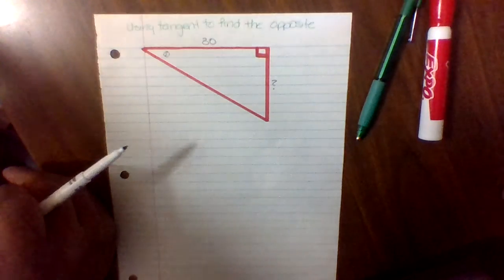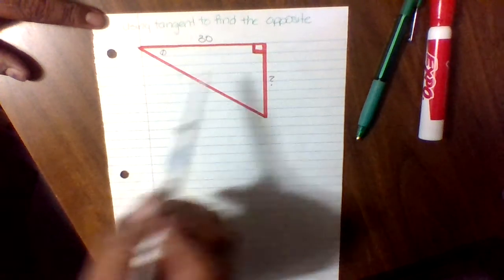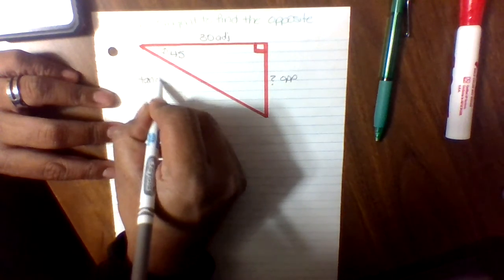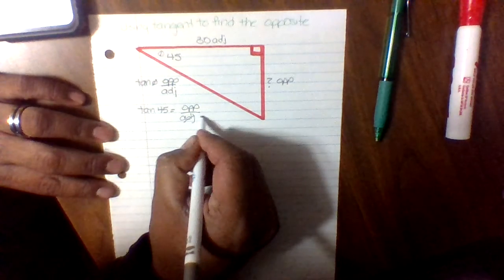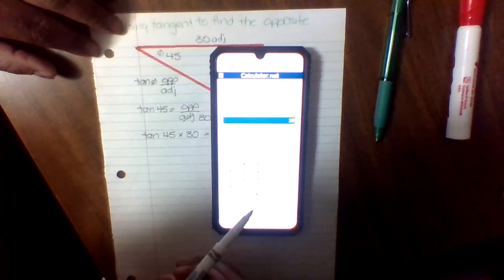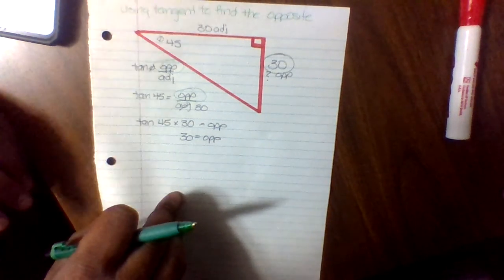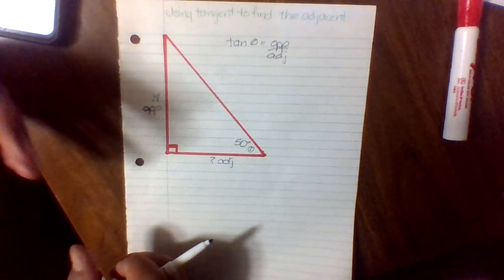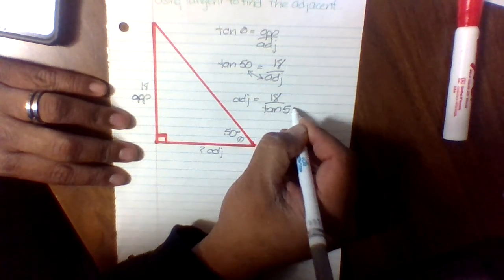Using the Tangent Ratio in two different ways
Using the tangent ratio in two different ways/manipulations to find the missing side